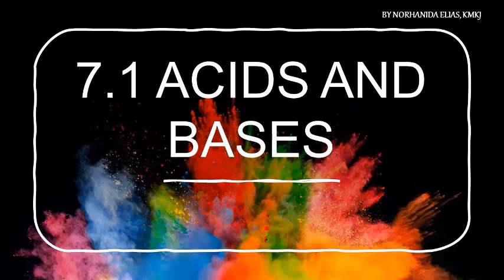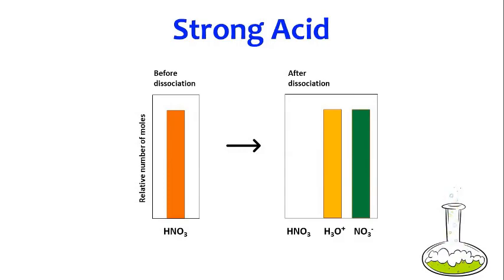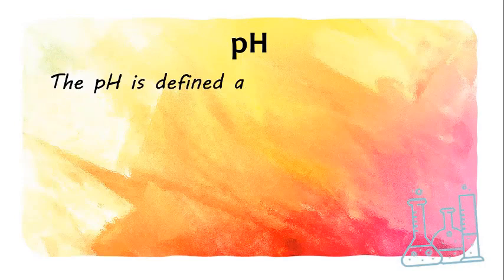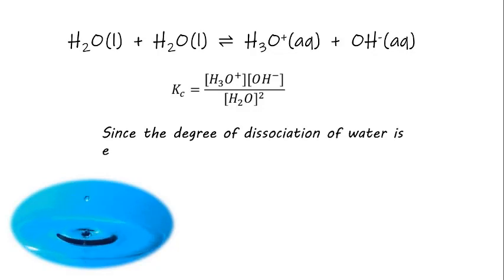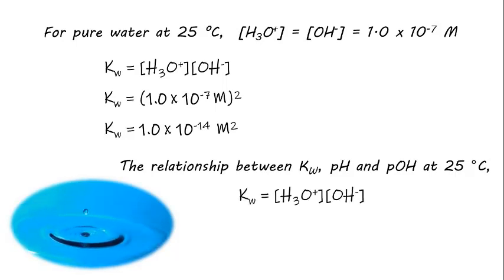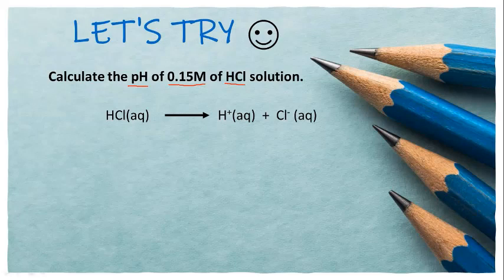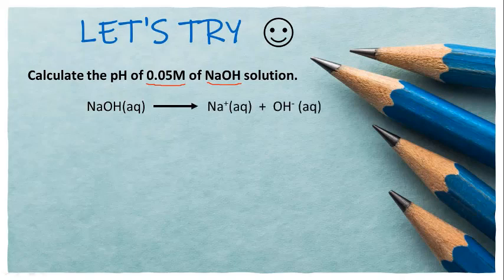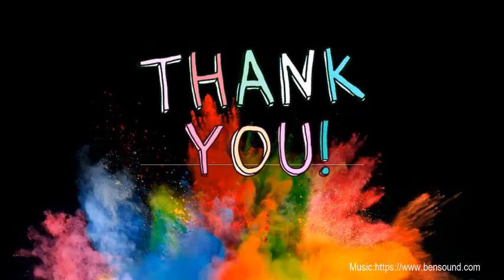Strong Acids and Bases, pH, pOH and pKw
Made by KMKJ